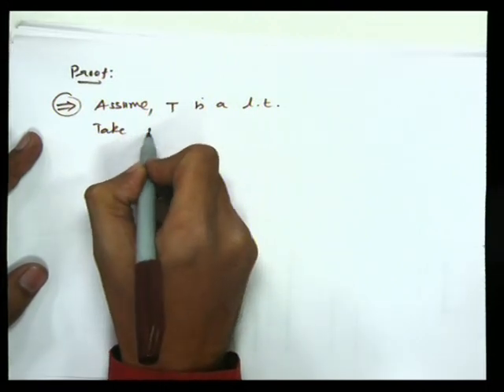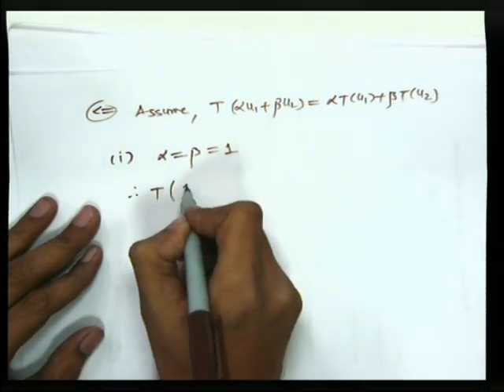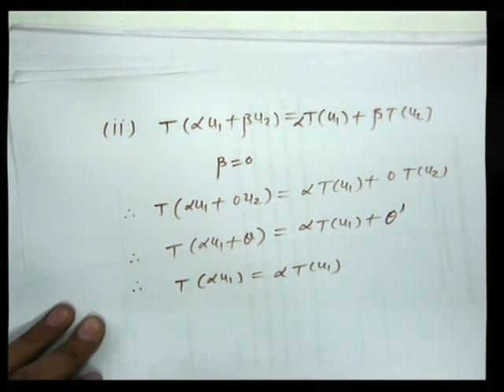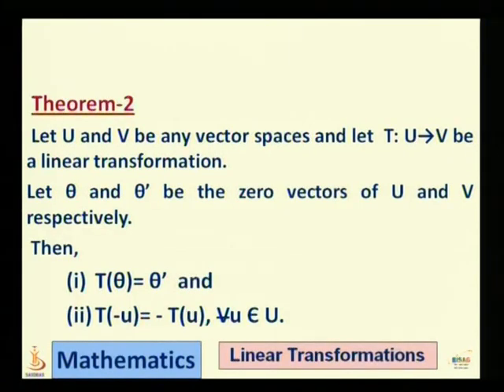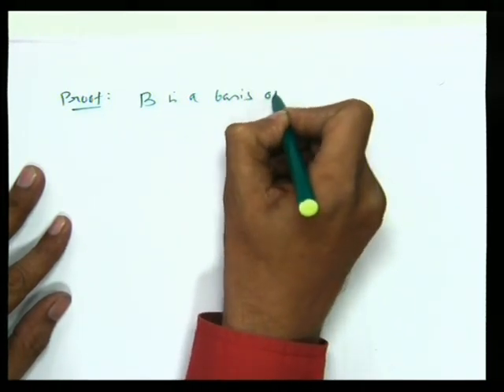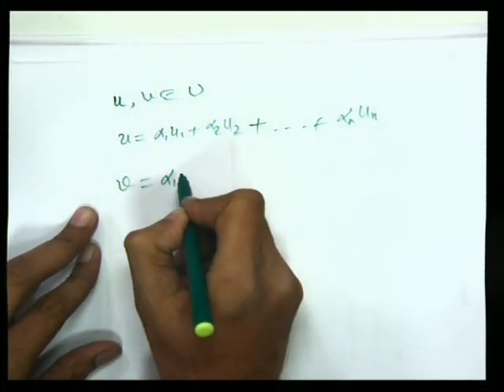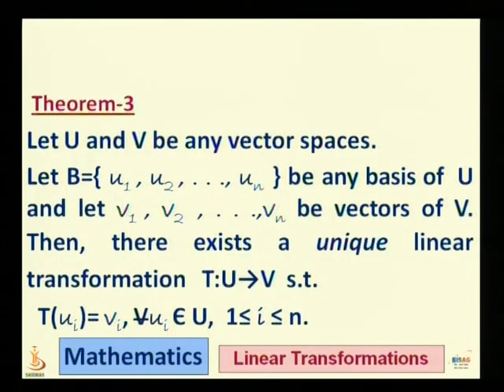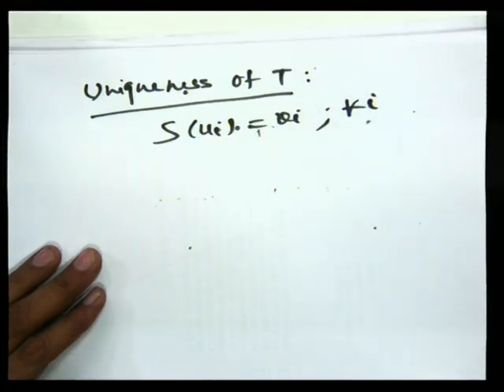LINEAR TRANSFORMATION 02